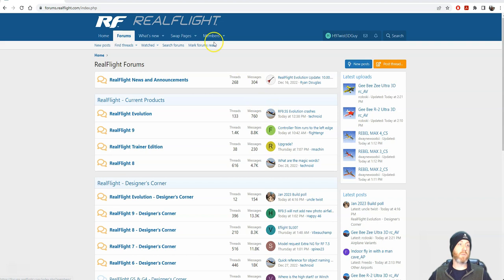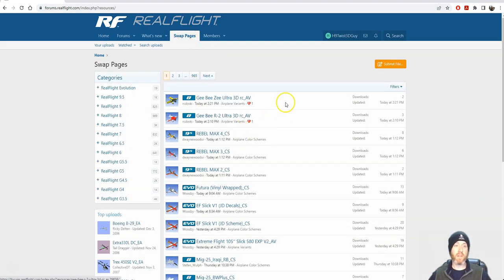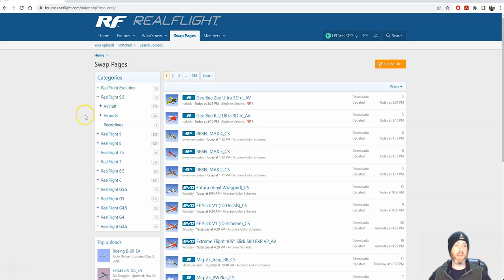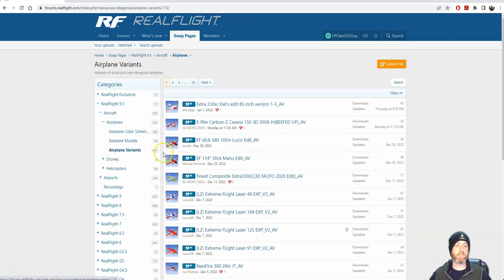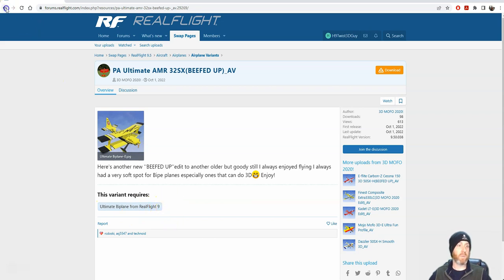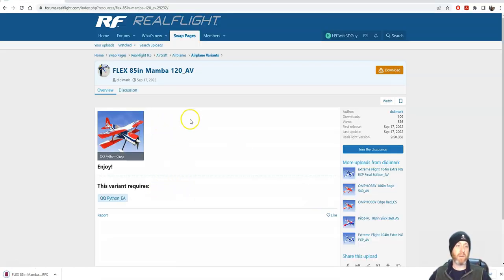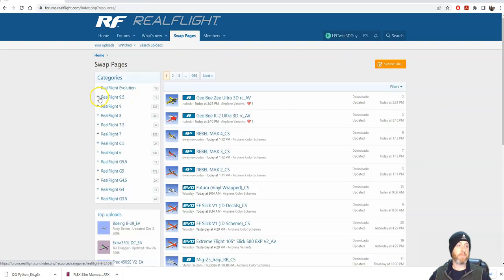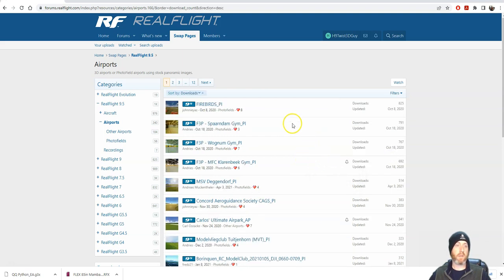Realflight 9.5S - How to Add New Planes and Adjust Physics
In this video, I explain how to download and import new planes from the Realflight forums. I also show how to add new airports. I wrap the video up by showing how to adjust physics so it's easier to learn advanced maneuvers like rolling harriers & rifle rolls.